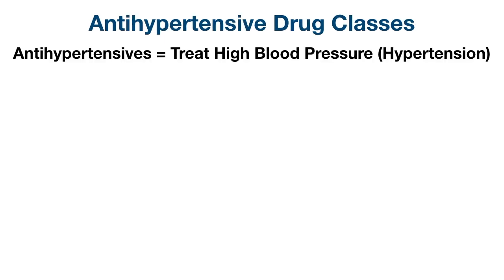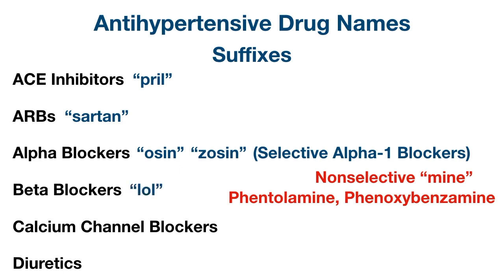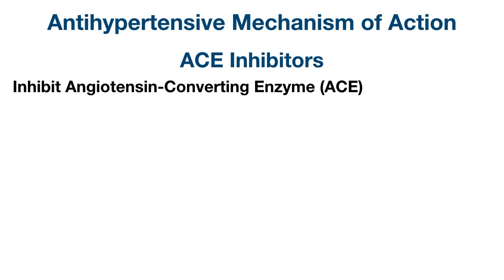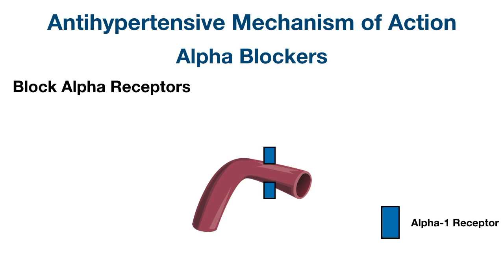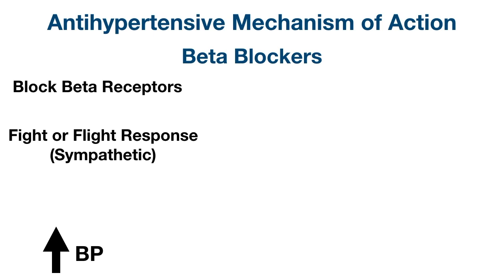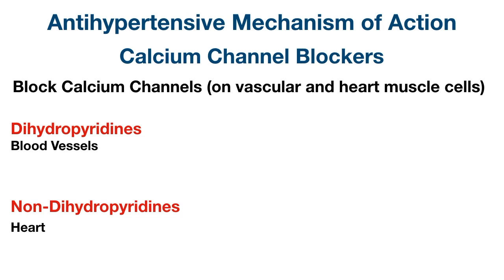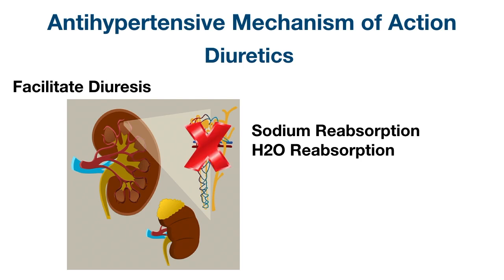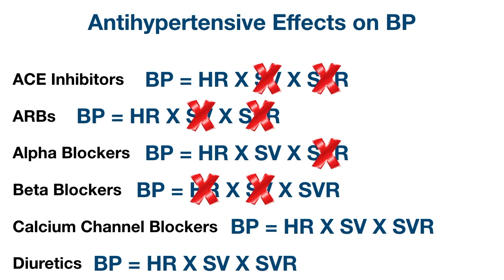Antihypertensive Drug Chart